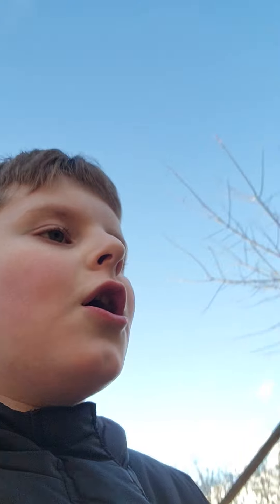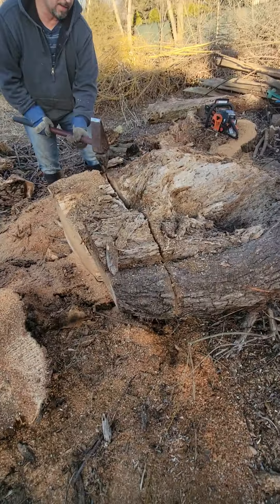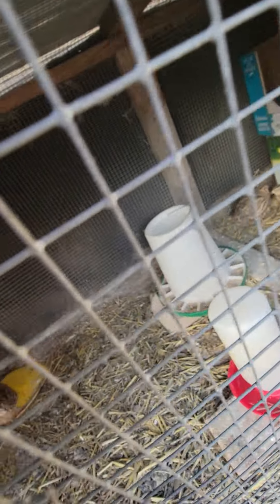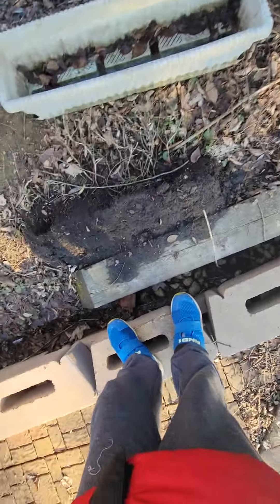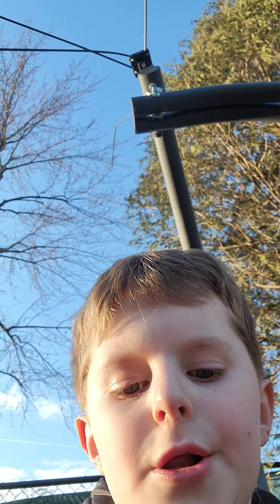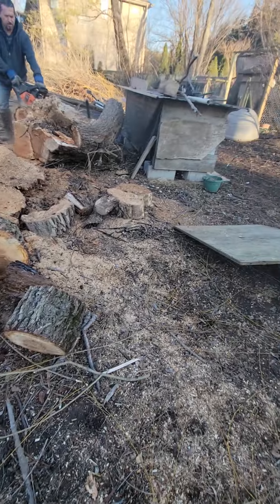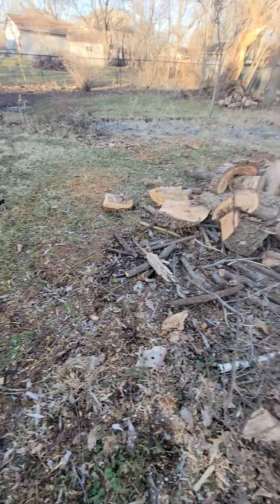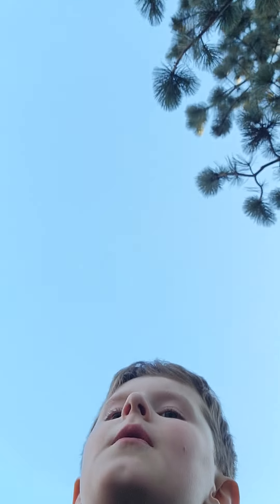little Kevin is showing he's farm